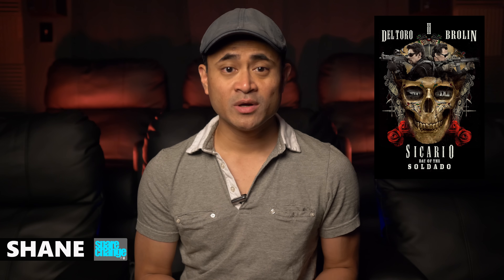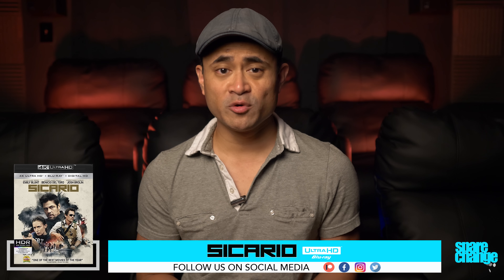SICARIO 4K Blu-ray Review | Will Sicario Day Of The Soldado Be Better?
We review Sicario on 4K Bluray in Dolby Atmos.

Mark Hererra
Brass Tax
Patrick Aiken
Willie Curtain
Channa De Silva
Tenzing Mingmar
Jan Ohlhoff
Steve Bondi

Equipment used for review:
Rotel Amplification
M&K S150's
SVS PB-16
SVS 20-39's

More Equipment: